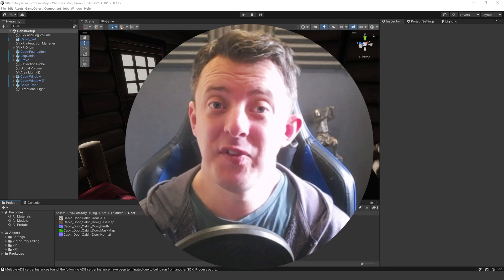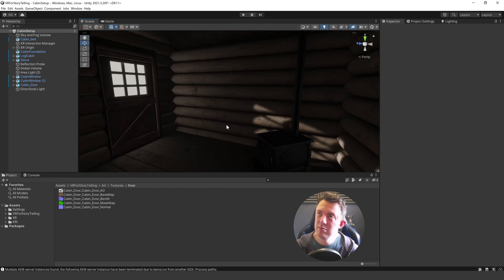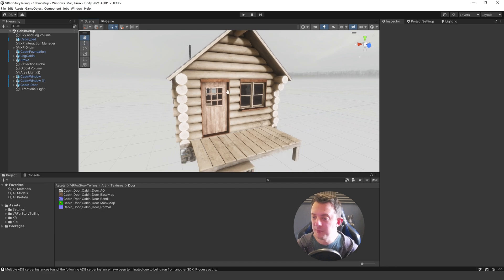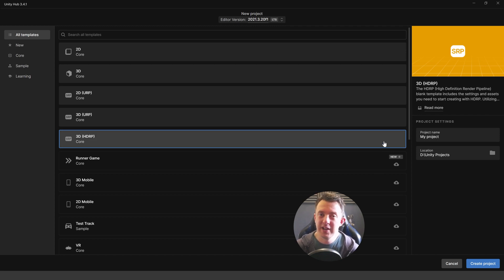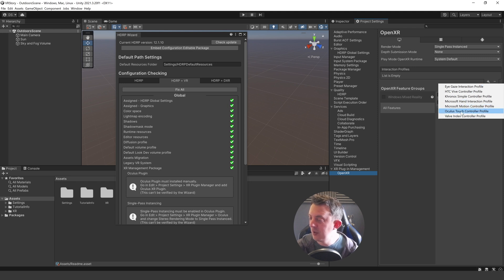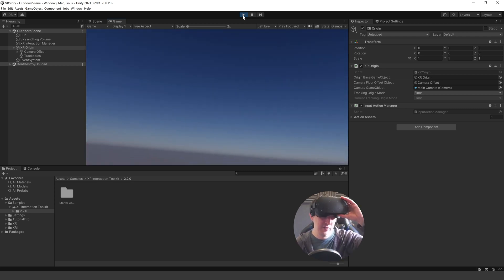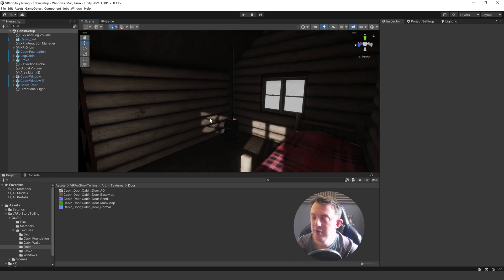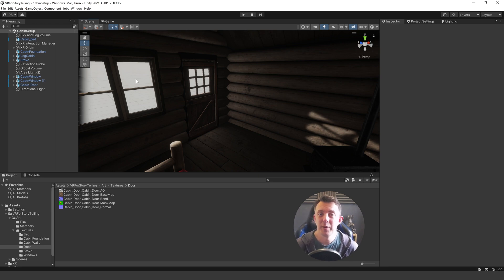HOW TO CREATE A VR STORY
This new VR tutorial series explores how we can use unity to create an immersive story experience, taking inspiration from Henry VR and Lost.